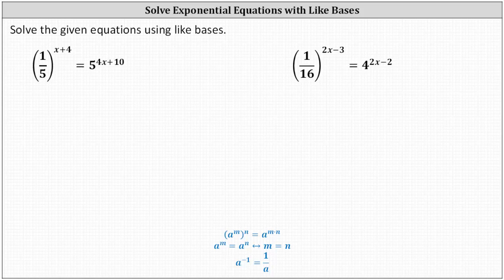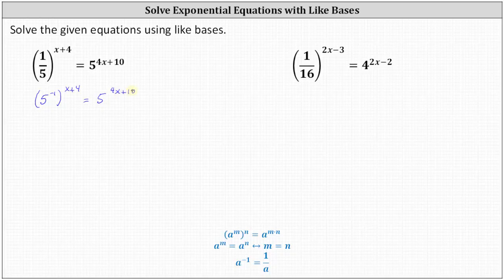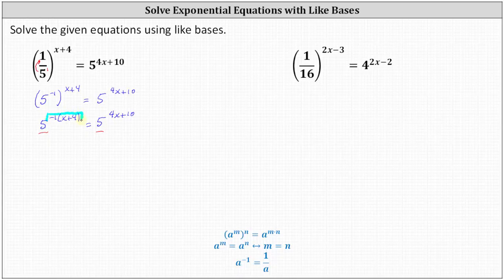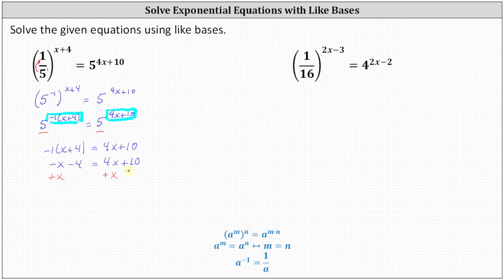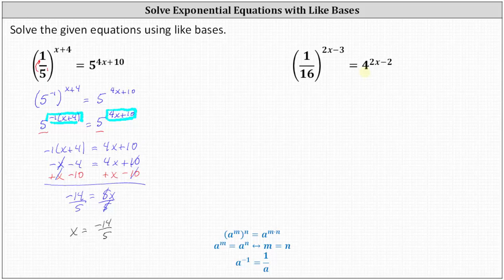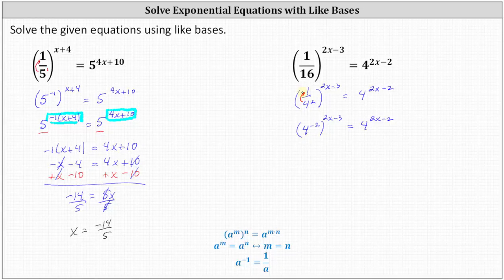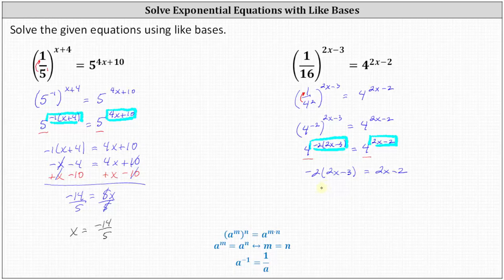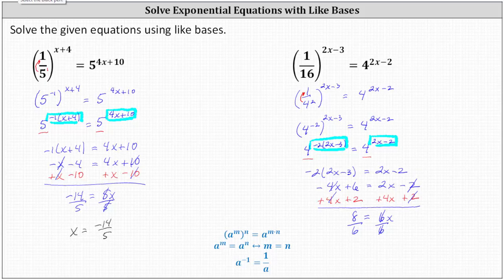Solve Expoential Equations Using Like Bases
This video explains how to solve expoential equations by writing both sides of the question using the same base.